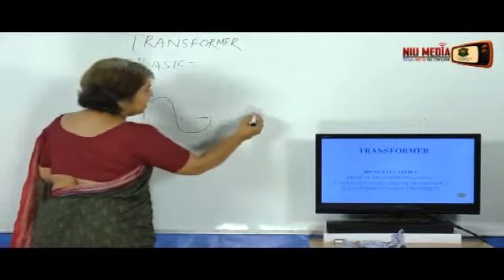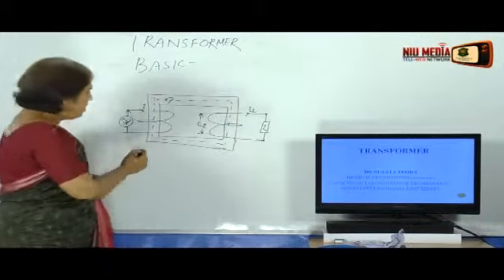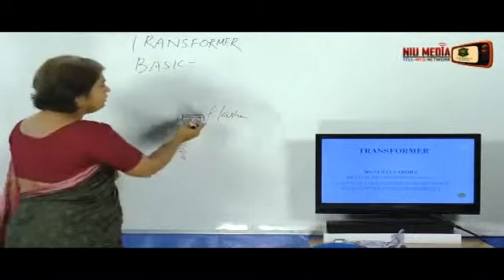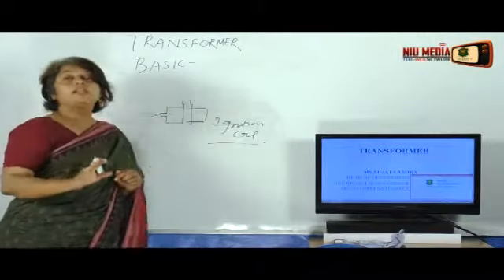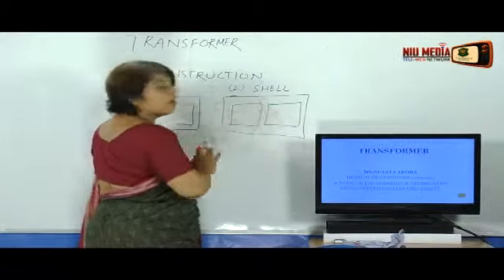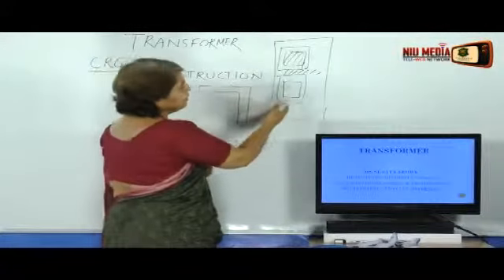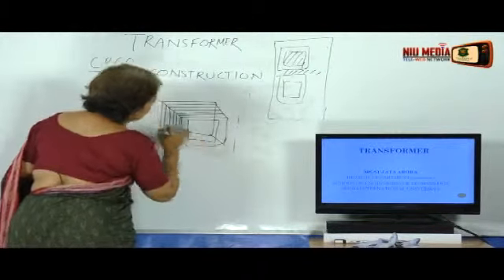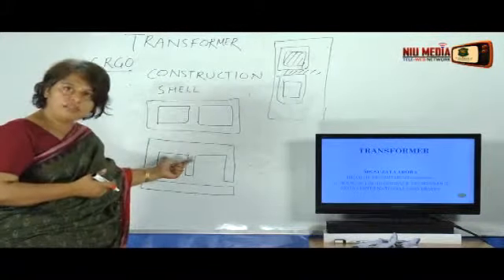Transformers in Engineering & Technology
Video Lecture by Ms. Sujata Arora (Noida International University)